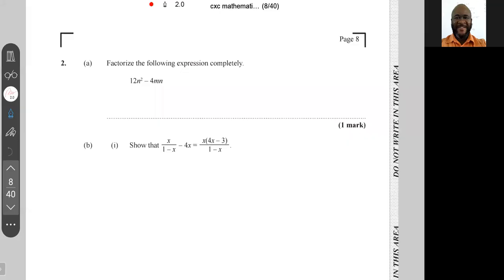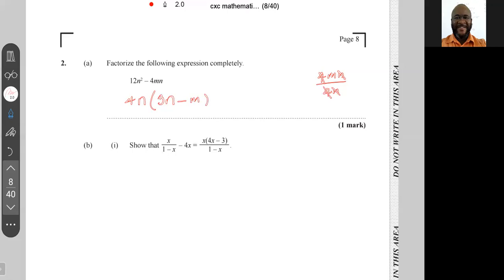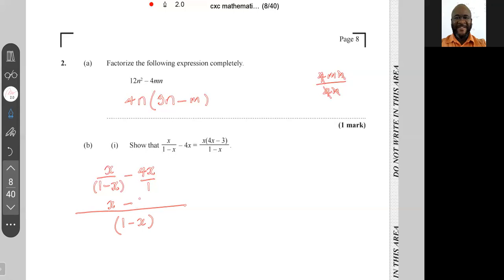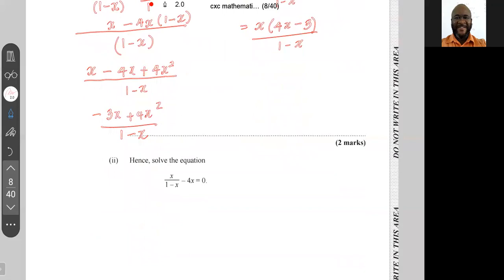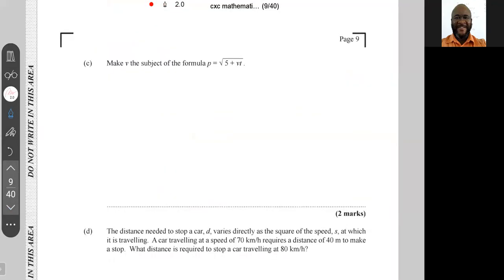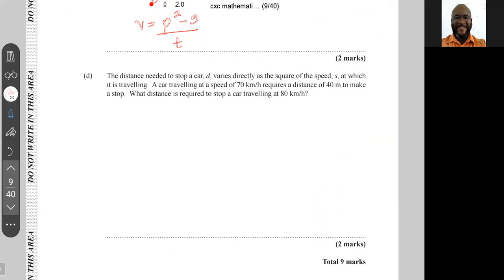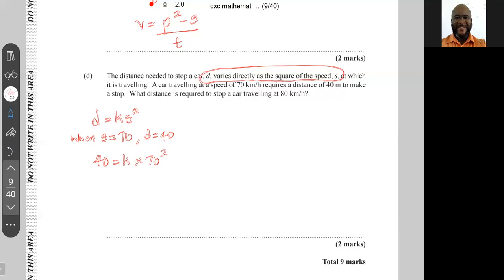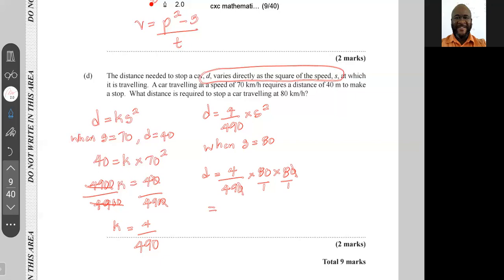January 2021 Q2